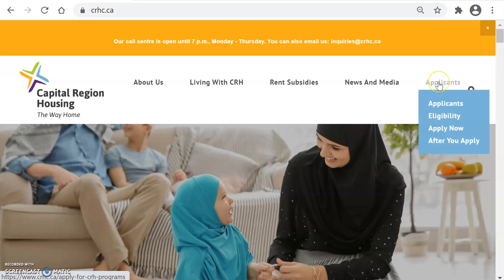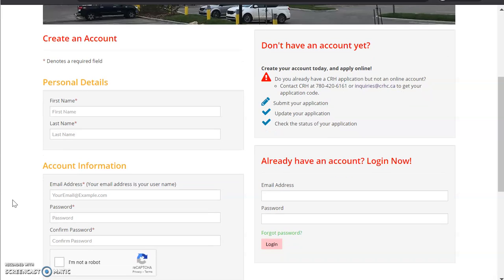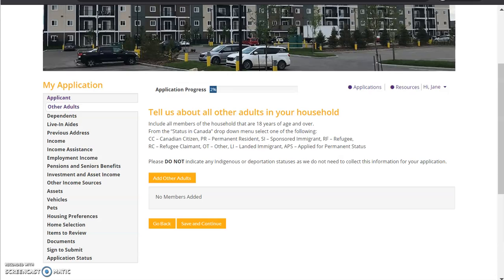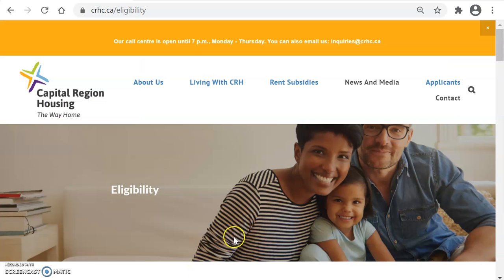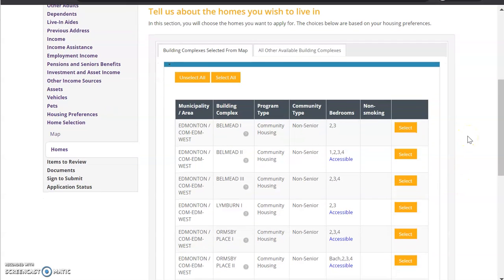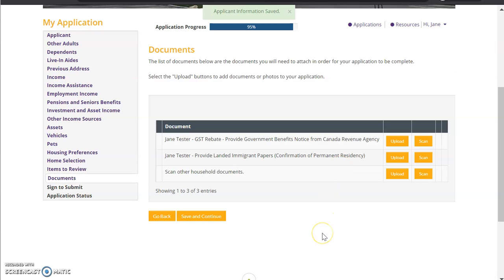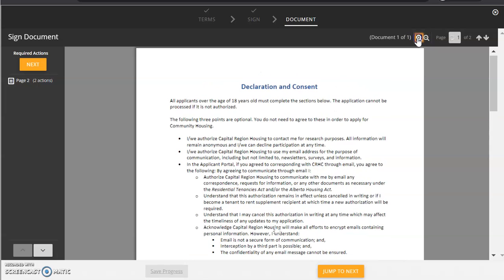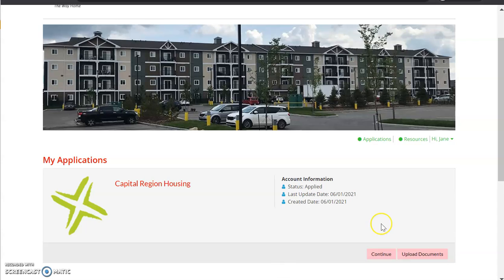CRH Application Portal: Online Application Process Overview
This video takes applicants through the online application process on our Application Portal